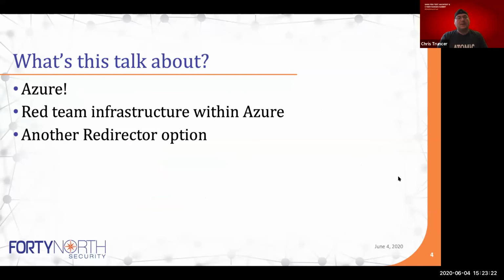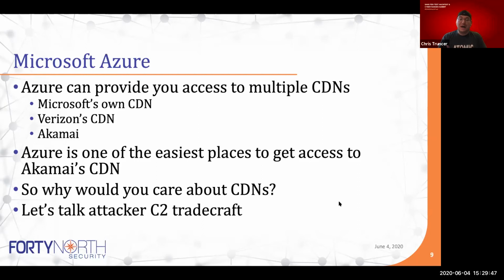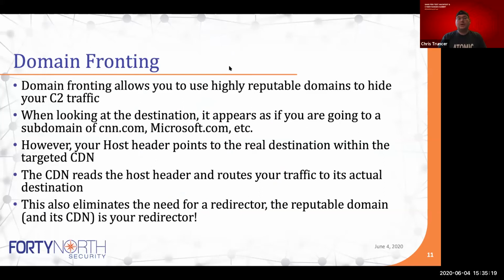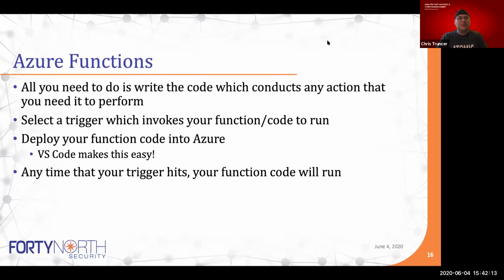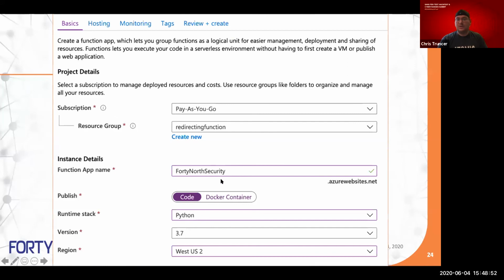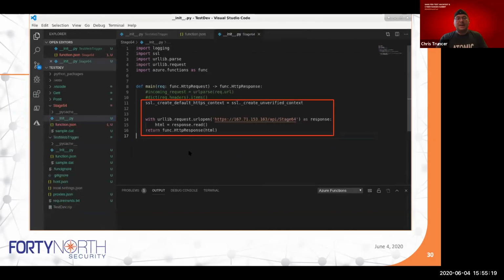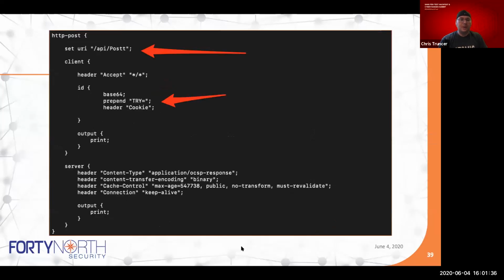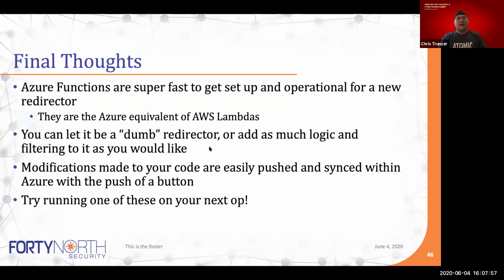Functional Cloud C2 w/ Chris Truncer - SANS HackFest & Ranges Summit 2020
It’s no surprise that attackers repurpose legitimate cloud services for malicious use, such as command and control. Defenders are also aware of this shift and have spent their time researching this move to build better defenses. As such, attackers are forced to innovate.

Azure Functions is Microsoft’s entry into “server-less code”. Beyond developing code that can run anywhere in the cloud, it provides users with the ability to trigger arbitrary code execution that performs any task you’ve developed, including proxying communications. We’re going to look at how Azure Functions can be leveraged by security professionals, and attackers, for command and control.

This talk will dive into two methods for establishing command and control communications while leveraging the cloud to control compromised systems.

Chris Truncer @christruncer, Co-Founder & Offensive Security Lead, FortyNorth